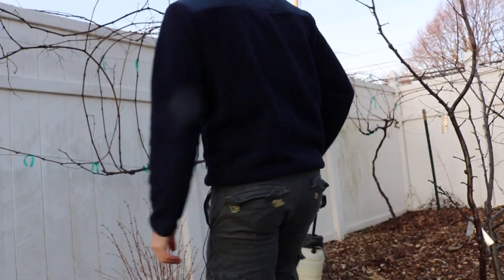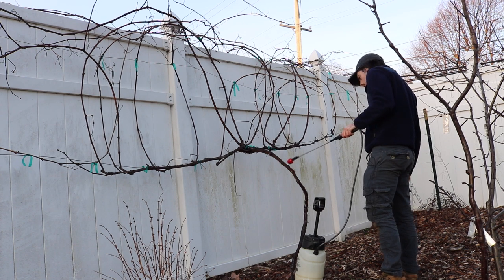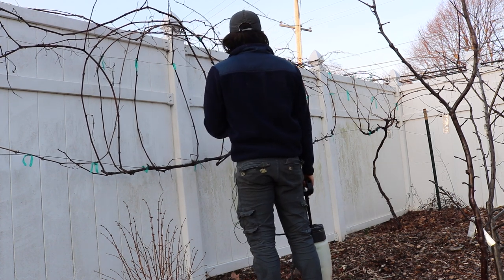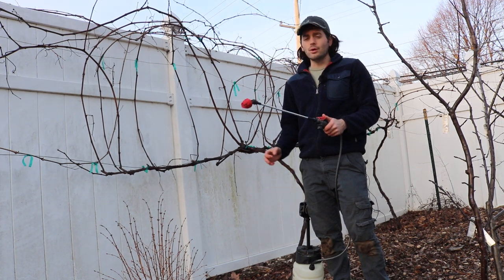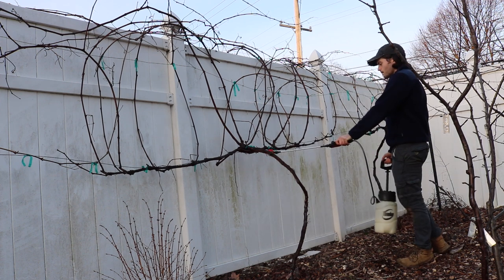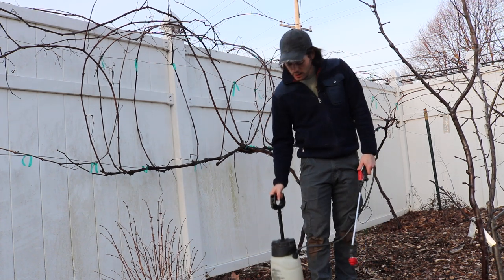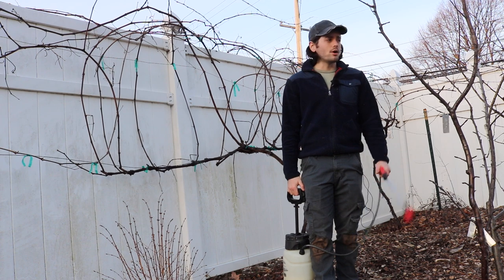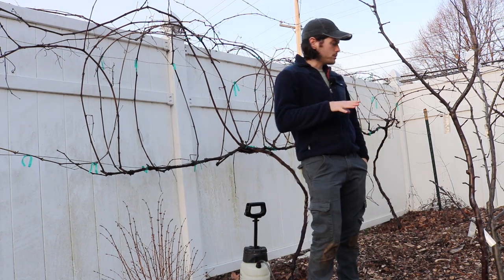Quick PSA: Spraying Dormant Oil in the Backyard Orchard